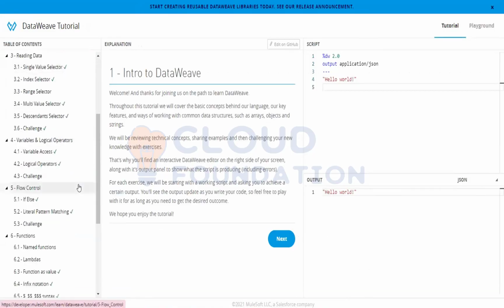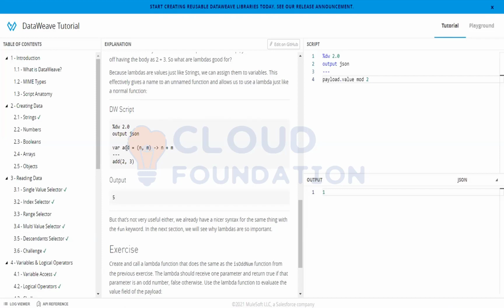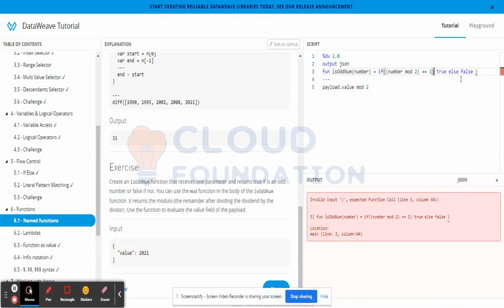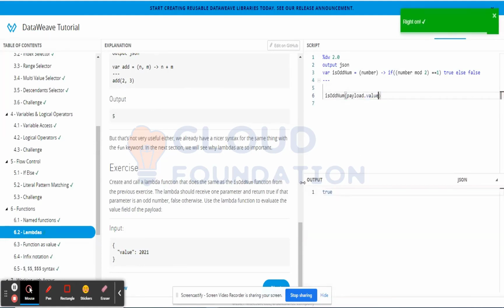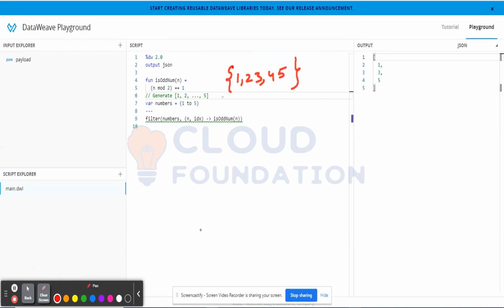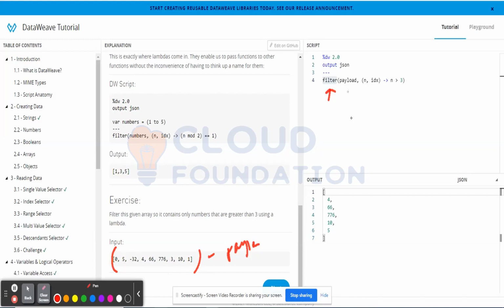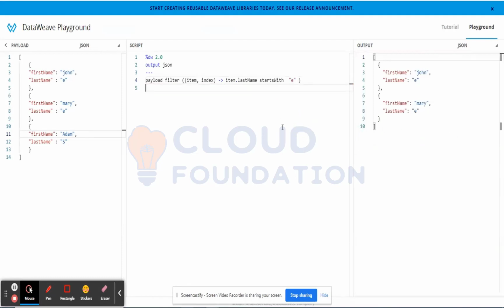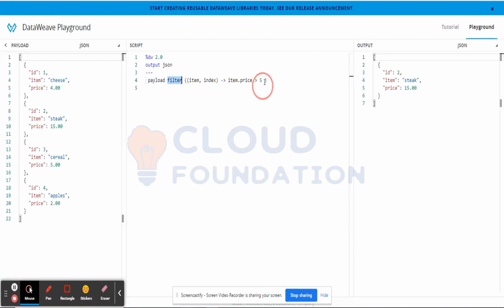Mulesoft Course | Mulesoft Training Courses | Mulesoft Tutorial | CloudFoundation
Topic Covered: -
Intro to DataWeave Functions.